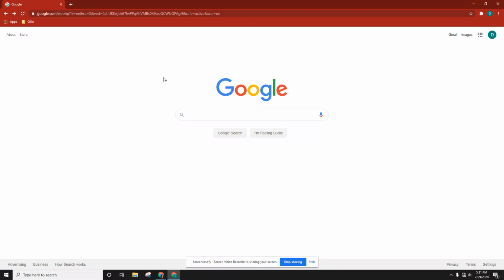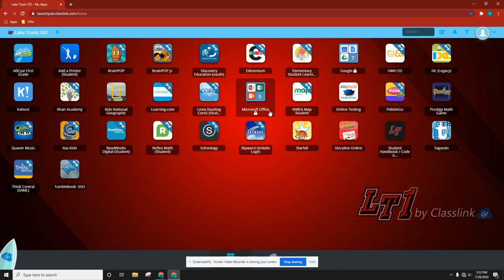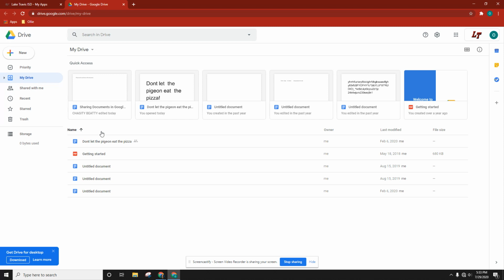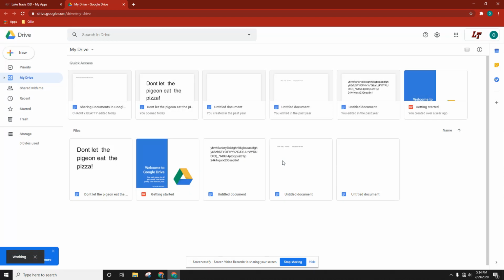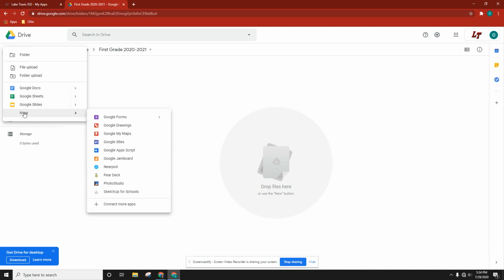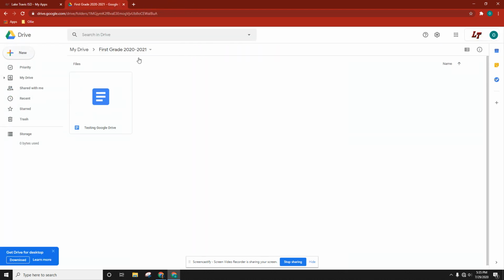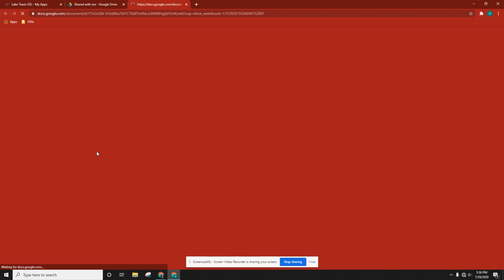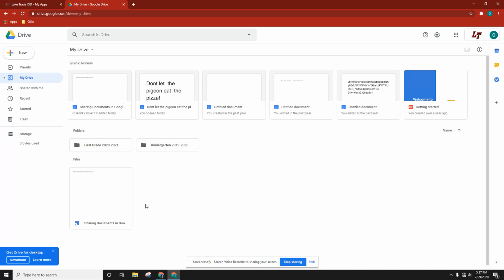Introduction to Google Drive for Students 7 29 20